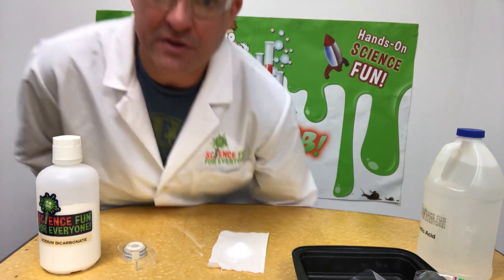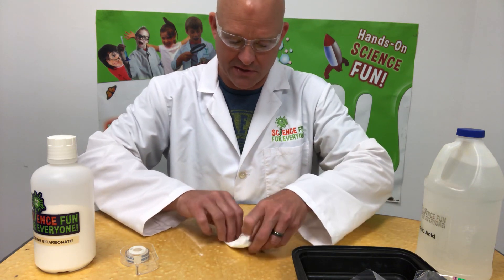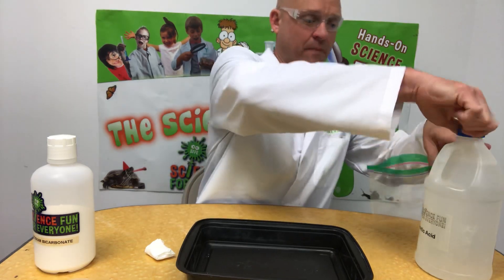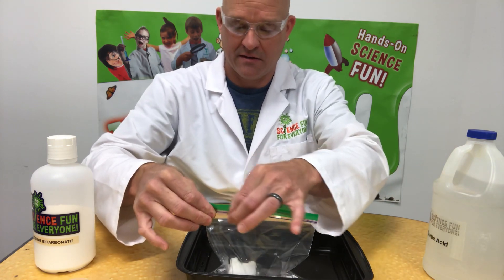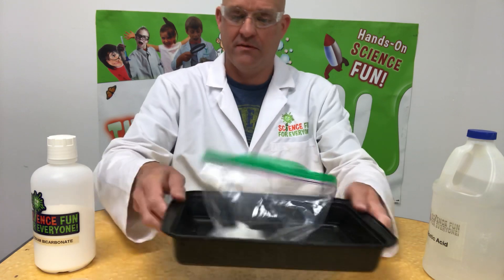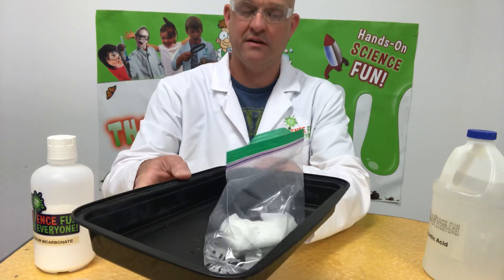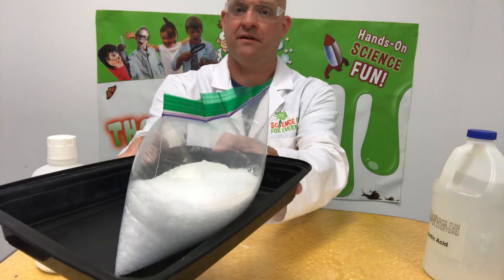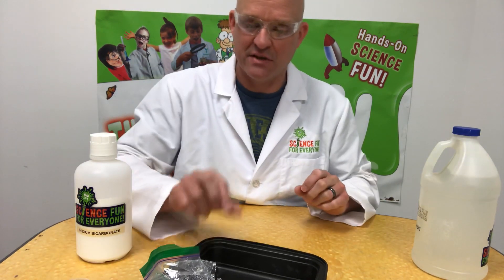Burp In A Bag Chemical Reaction Science Experiment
Learn how to make a burp in a bag with this easy chemical reaction science experiment that is easy, fun, and loud.